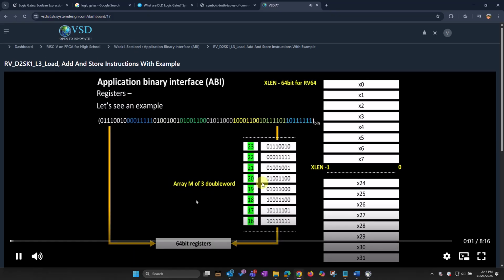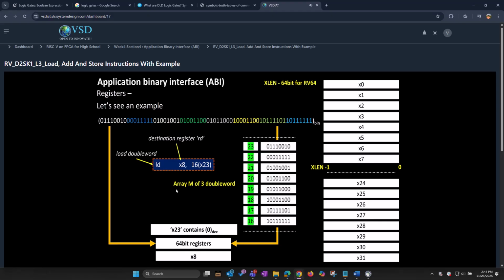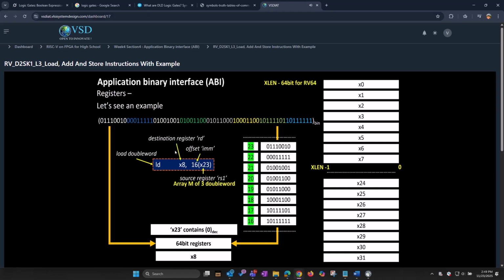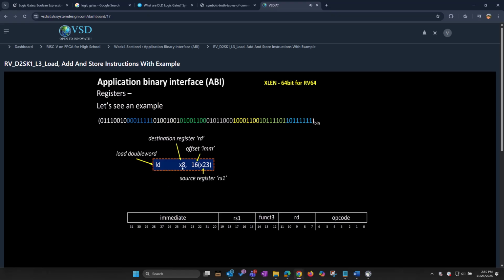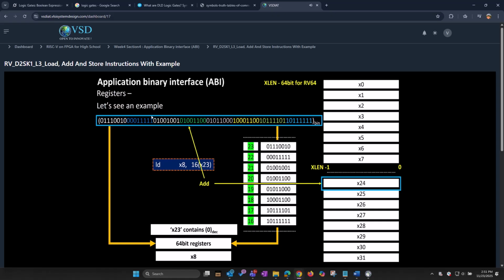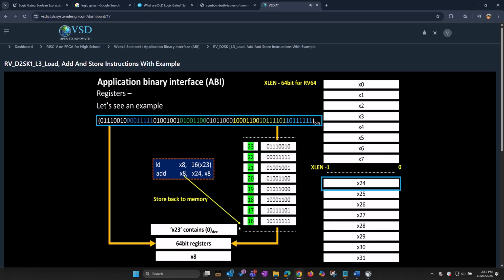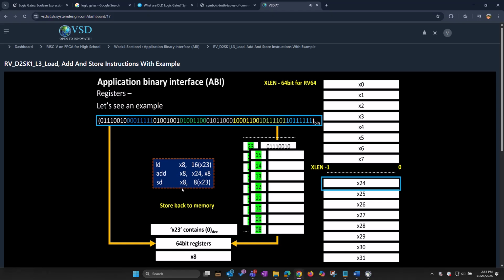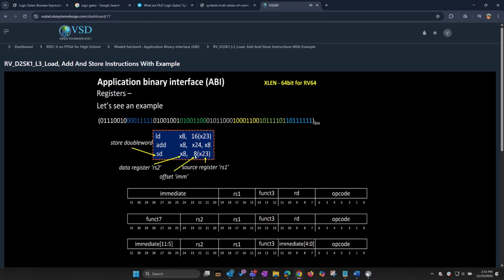CDL04P37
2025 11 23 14h57 32 CDL04P37